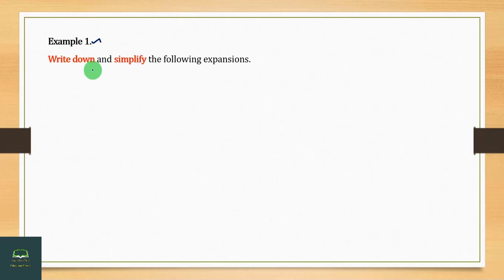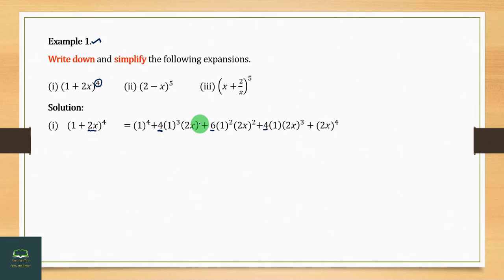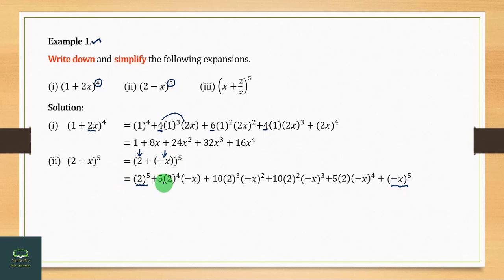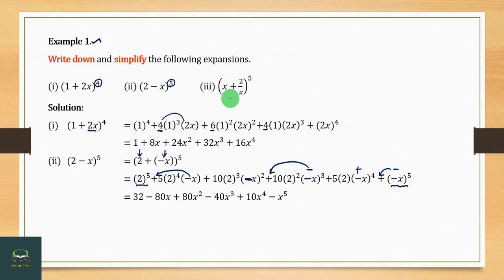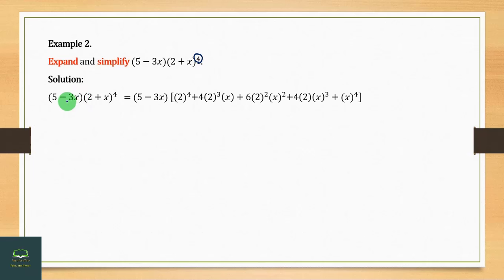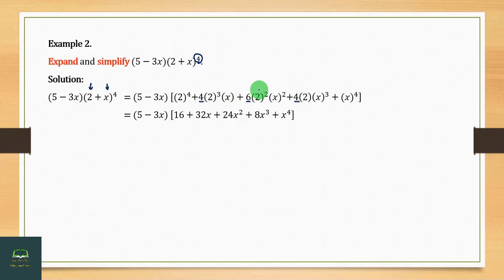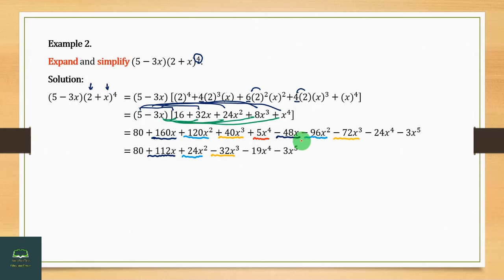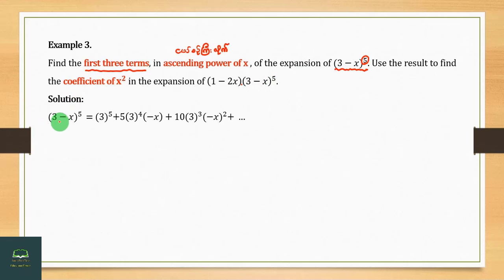Grade 11, Mathematics, Chapter 2, Part 2